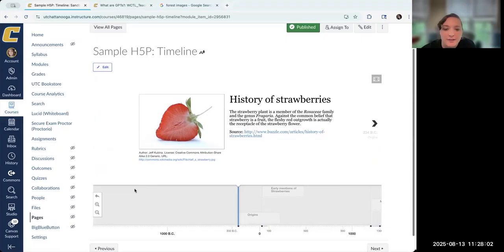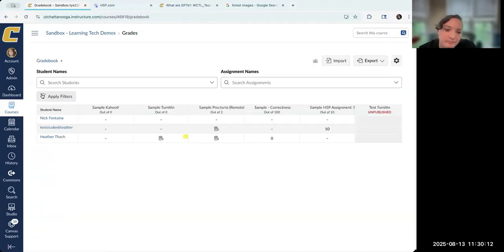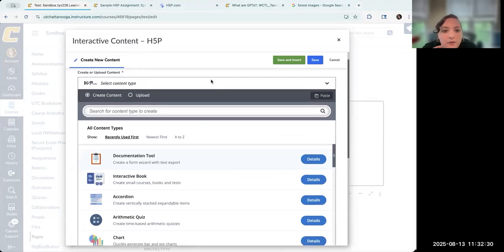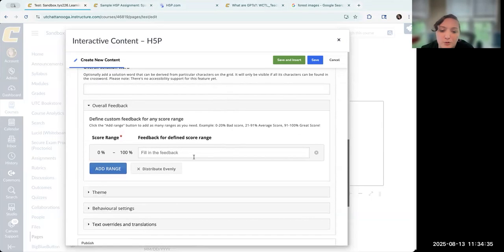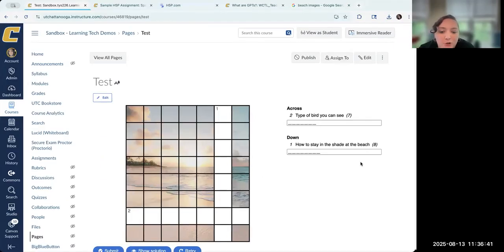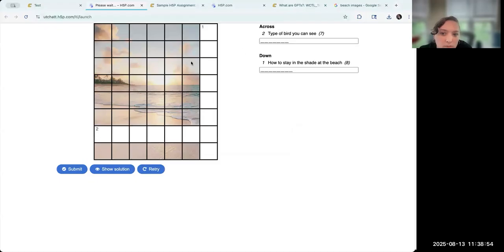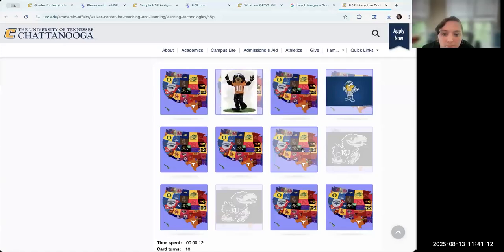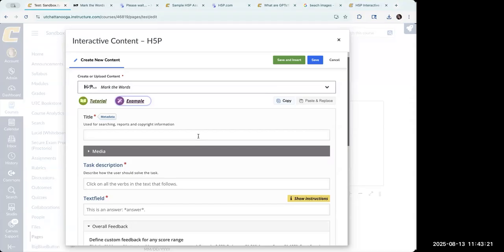H5P - Week 0 2025